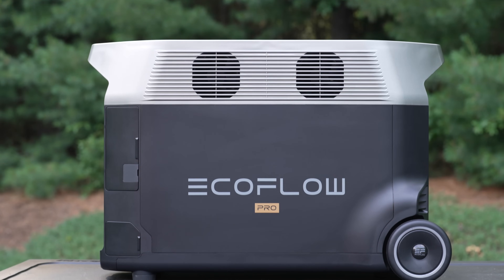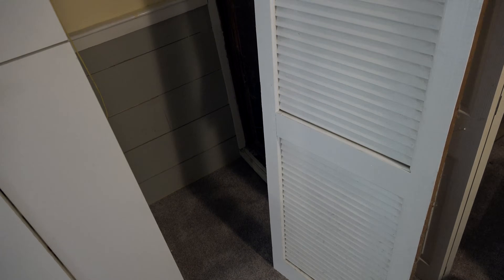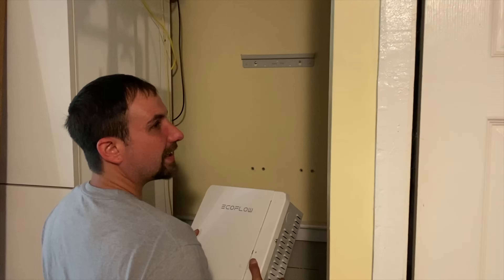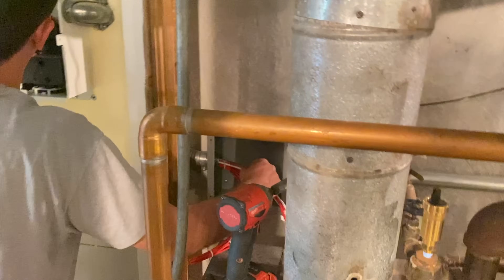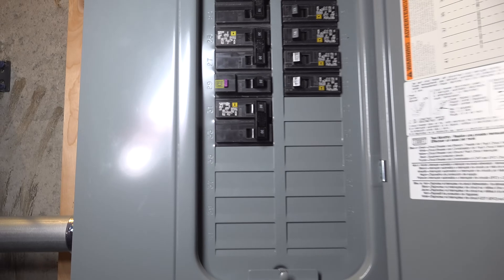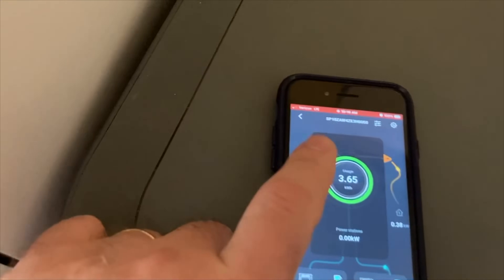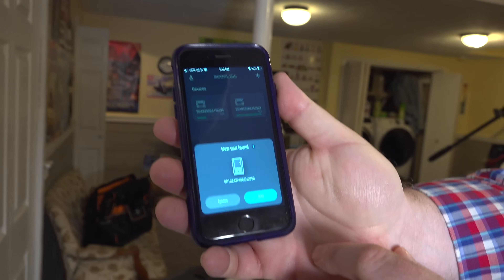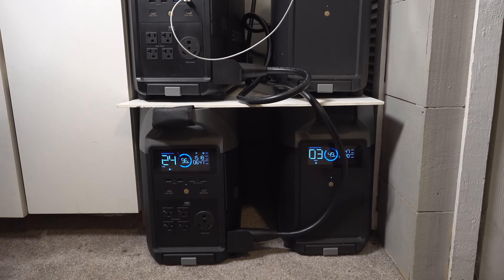AUTOMATIC Battery Backup for your ENTIRE HOUSE! - Ecoflow Smart Home Panel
Finally, a way to use the Ecoflow Delta Pro to directly power your house. Unlike gas generator there is NO interruption of power. The Smart Home Panel was the fully AUTOMATIC battery backup system people have been waiting for! See a real installation in a real life situation.